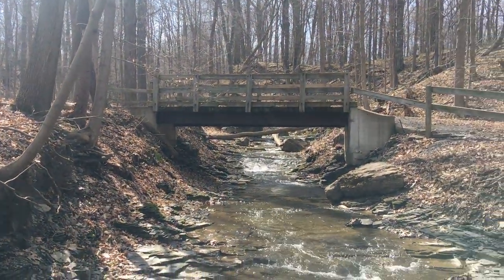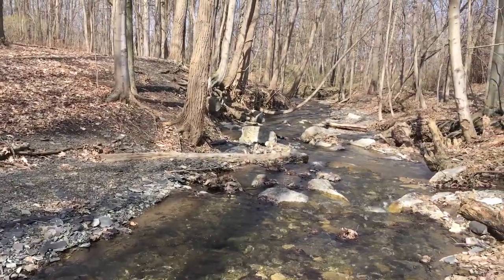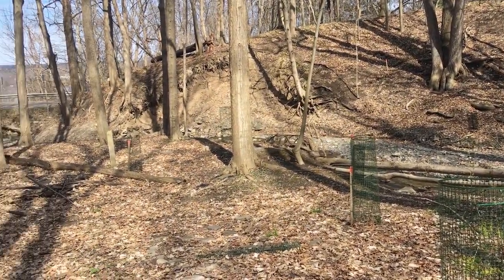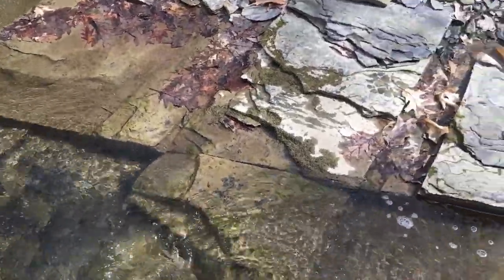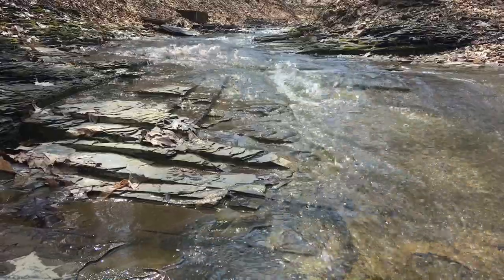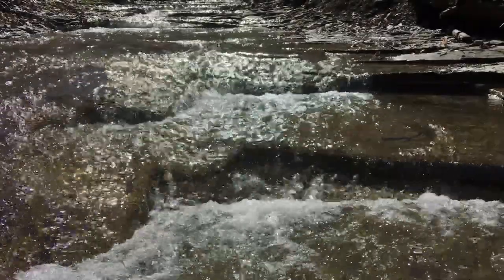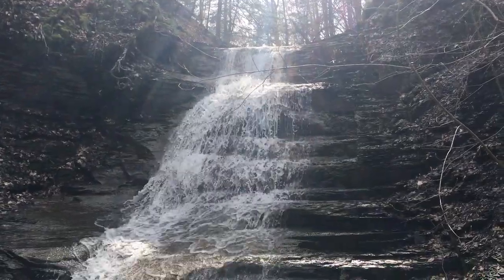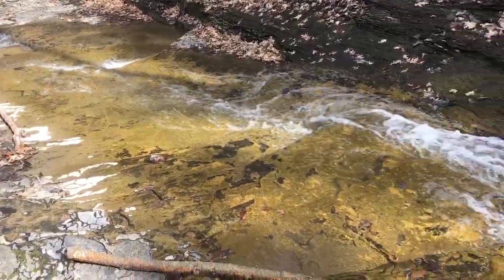Strolling the Stream at the Cayuga Nature Center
Join us on a stroll up the stream at the Cayuga Nature Center to talk about sites on our trails and local geology.

Crawfish photograph by National Park Service under public domain.